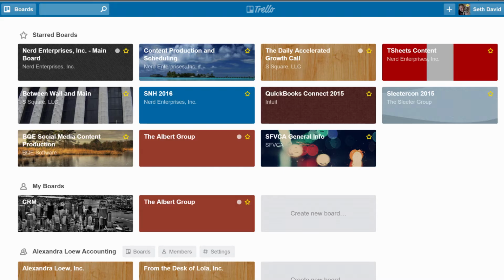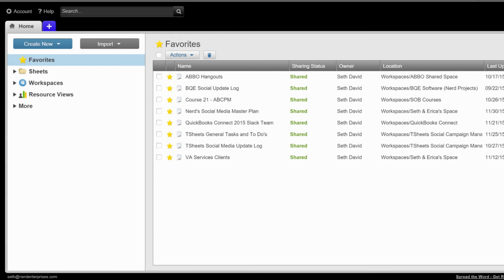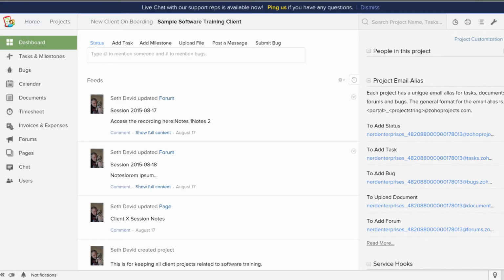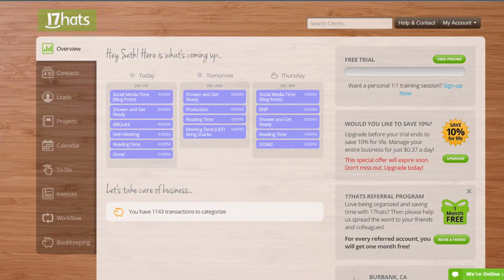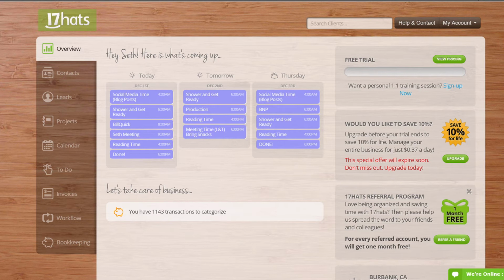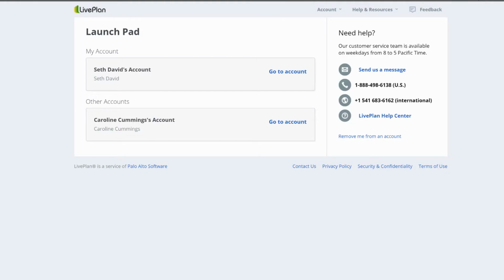Welcome to School of Answers